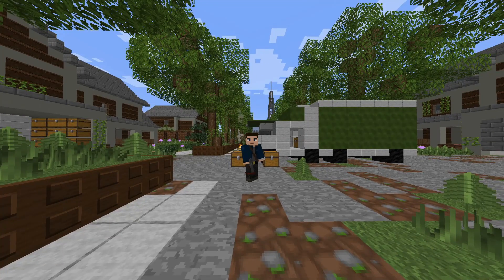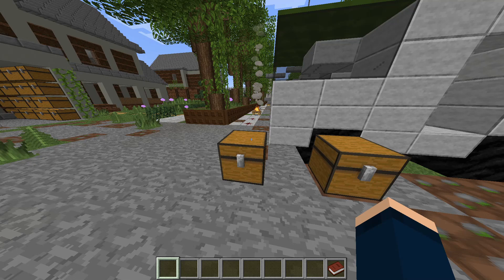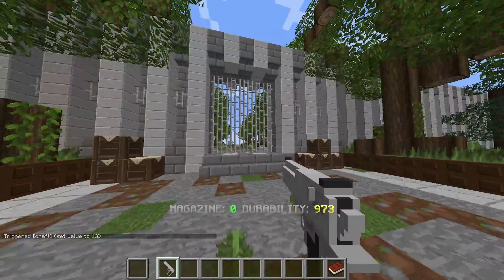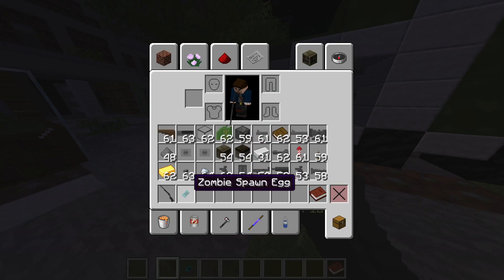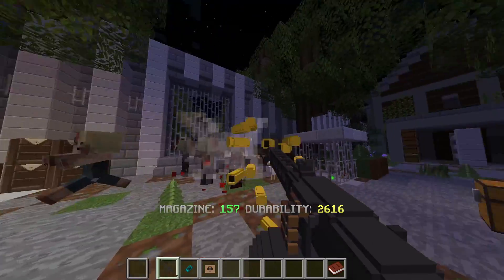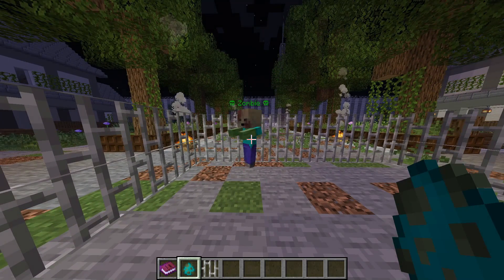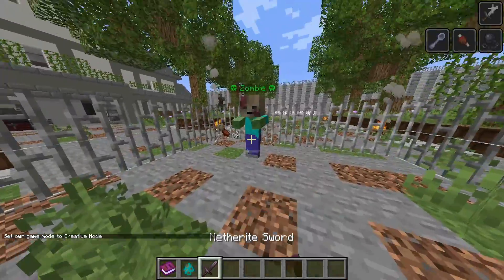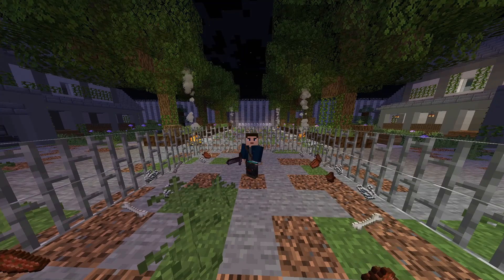Minecraft "Make your World like The walking dead, Datapack edition"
In this vid I explain what datapacks I use for my Walking dead Roleplay series. If you want to start your own TWD series then these datapacks are for you!